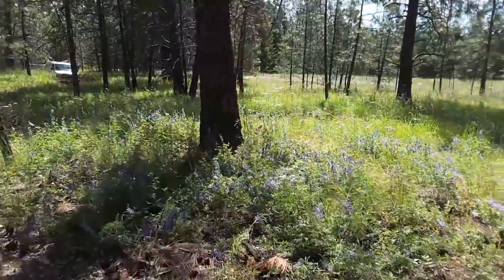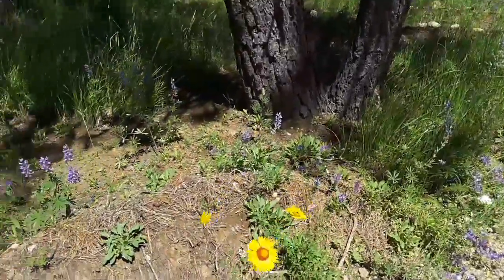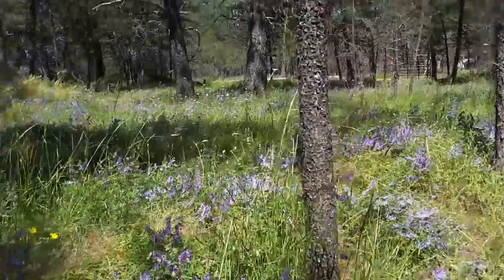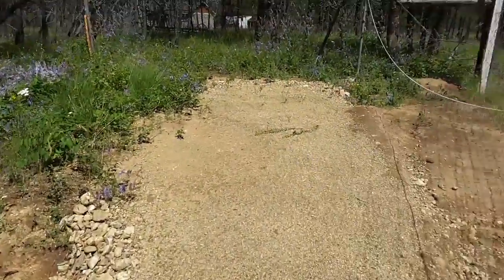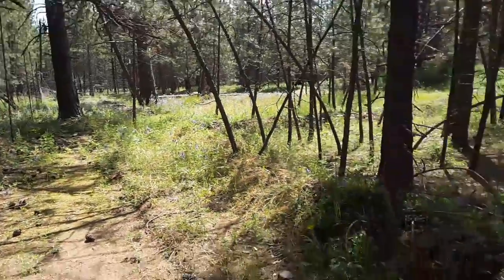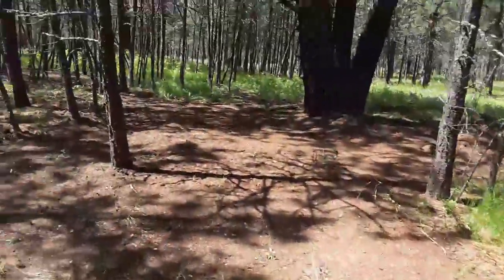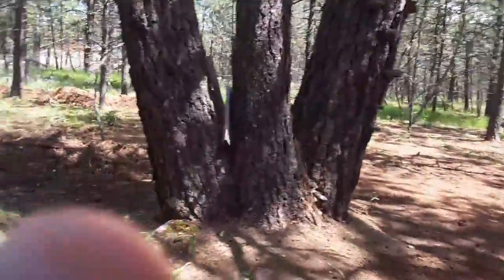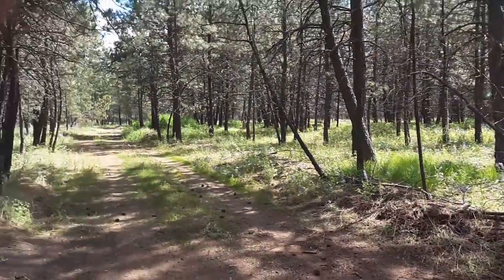July 5 garden update (co starring baby Bambi)